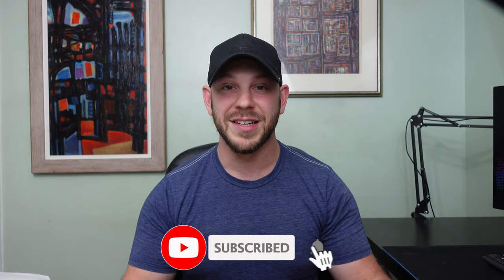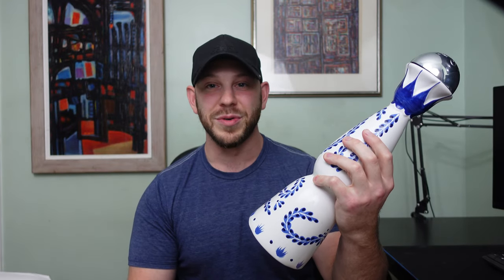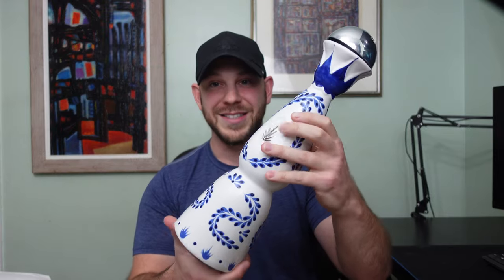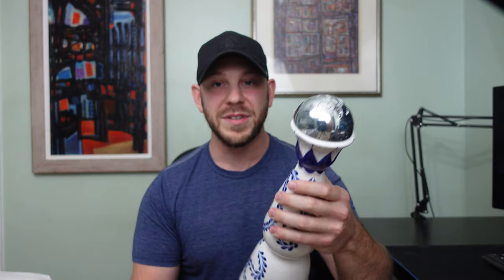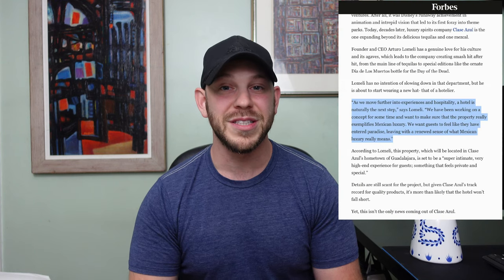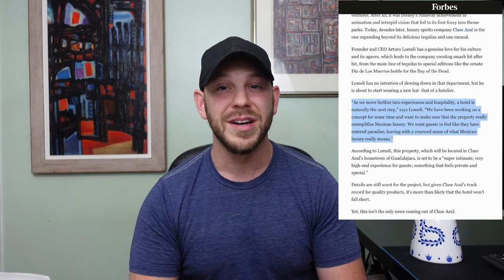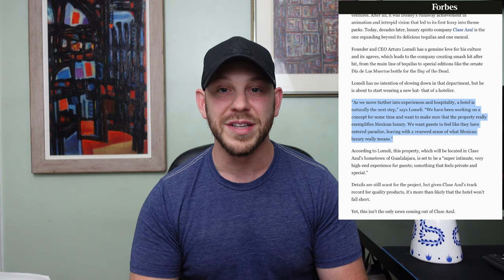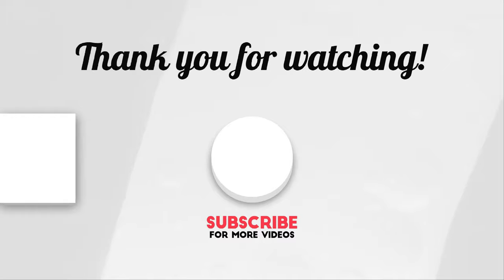THIS HAS TO BE THE WORST TEQUILA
Today I'm trying Tequila Clase Azul Reposado. Let me know down below your thoughts on this beautiful bottle!

Timestamps:

0:00 Intro
1:16 Media
3:22 Taste Test